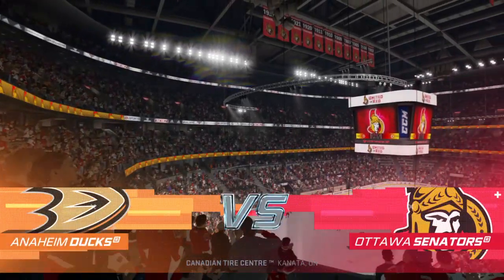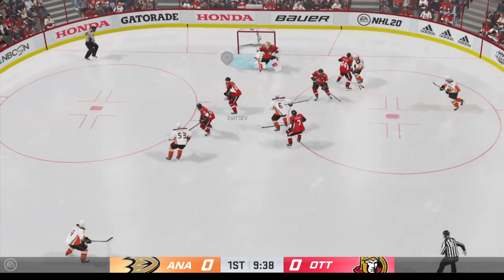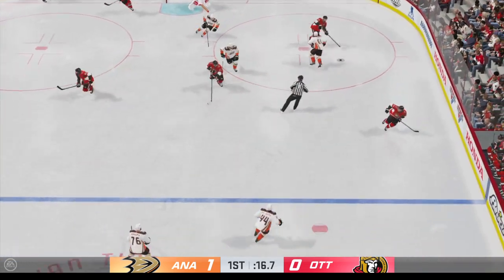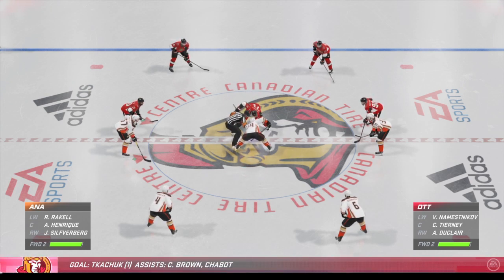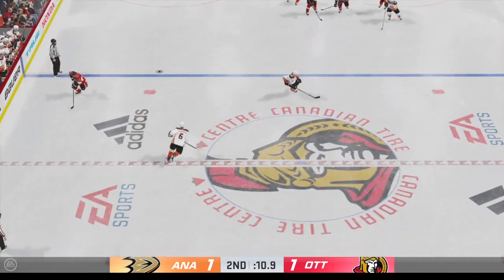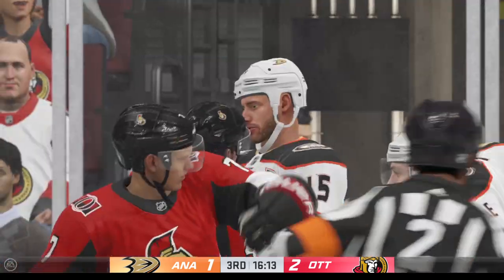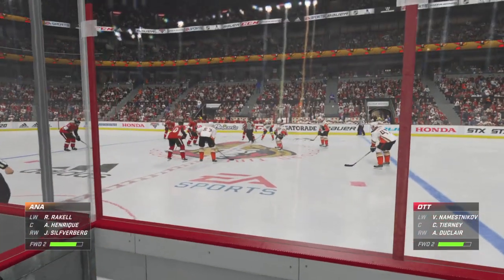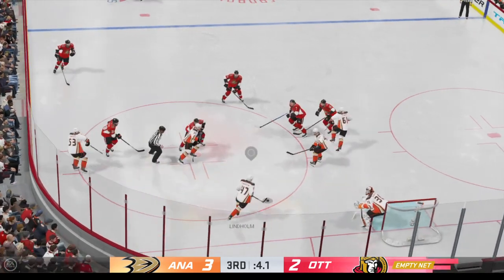NHL 20 - Anaheim Ducks Vs Ottawa Senators Gameplay - NHL Season Match Feb 4, 2020